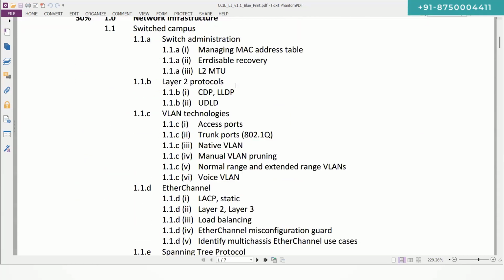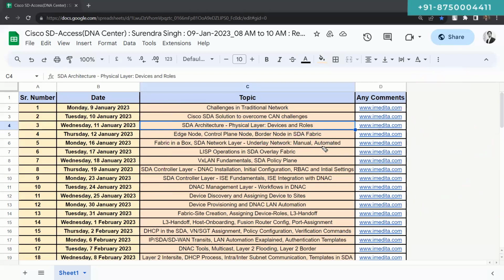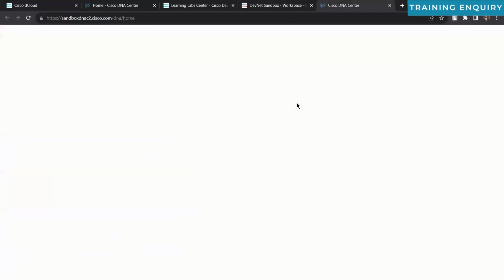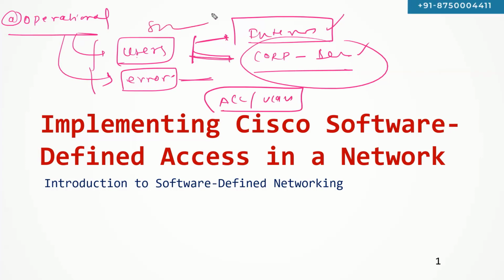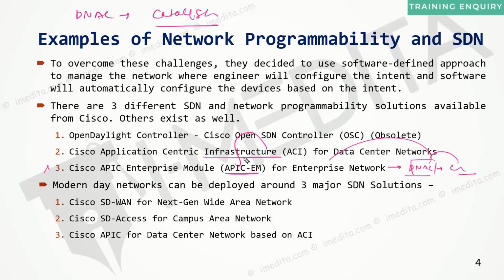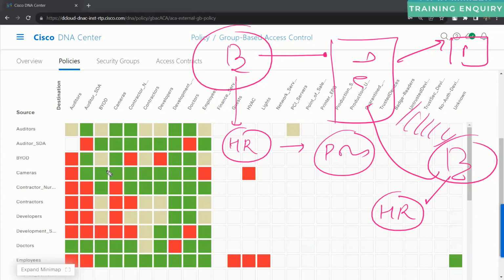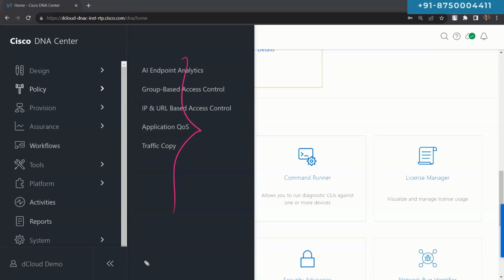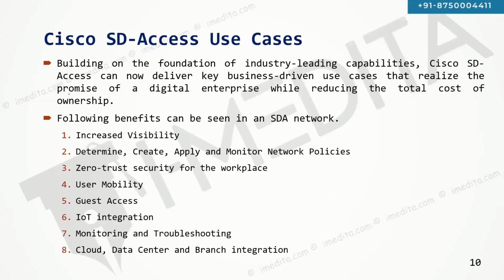Day 1 Training: Cisco Catalyst Center || SD-Access (DNAC) || Cisco SDA /DNA || CCIE EI -English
Welcome to Day 1 of our in-depth training on Cisco SD-Access (SDA) and DNA Center, specially tailored for CCIE Enterprise Networks. In this video, we dive into the foundations of this powerful technology that's revolutionizing LAN networks.

Cisco SD-Access (Software-Defined Access) is at the forefront of network automation and management, making it an integral part of CCIE Enterprise Networks certification. This training is designed to equip you with the knowledge and skills needed to excel in this domain.

Our expert trainers will guide you through the key concepts, functionalities, and practical applications of Cisco SDA and DNA Center. Whether you're a seasoned networking professional looking to enhance your expertise or someone aspiring to achieve CCIE certification, this training is your gateway to success.

Join us in this educational journey as we explore the world of SD-Access and DNA Center. With a focus on hands-on learning and real-world scenarios, you'll understand how this technology can transform LAN networks, improve security, and streamline network management.

Thank you for choosing us as your learning partner. Let's embark on this exciting journey of mastering Cisco SD-Access and DNA Center together..!

This video is about:
SD-Access
DNAC
Cisco SDA
DNA Center
CCIE Enterprise Networks
LAN networks
Network automation
Network management
Cisco certification
CCIE training
Cisco technology
Network security
LAN network transformation
Network automation tools
CCIE Enterprise Networks certification
Network management software
Cisco SD-Access basics
Cisco DNAC overview
Cisco SDA training
Cisco DNA Center tutorial
Network automation concepts
Cisco CCIE preparation
Networking education
CCIE exam preparation